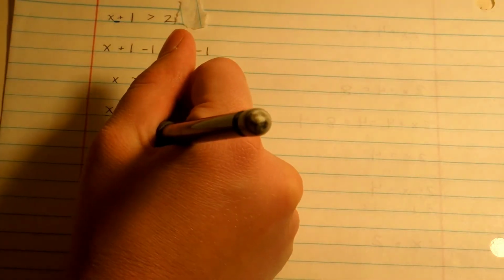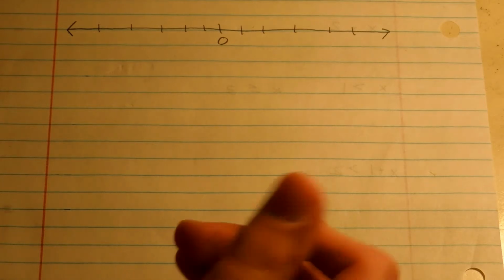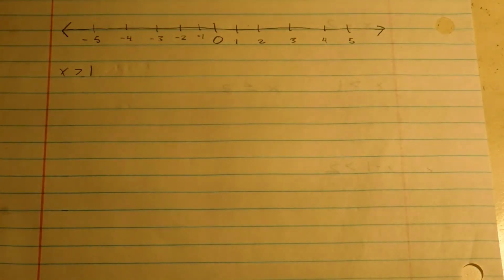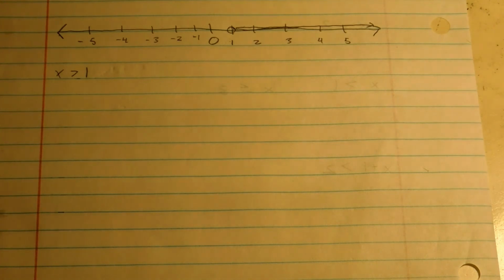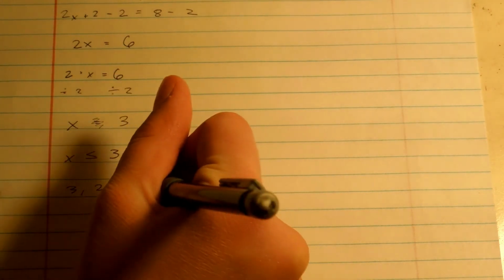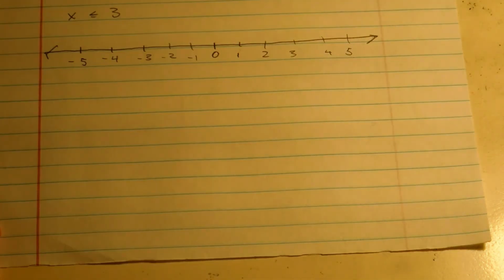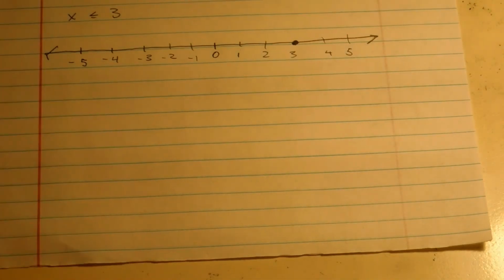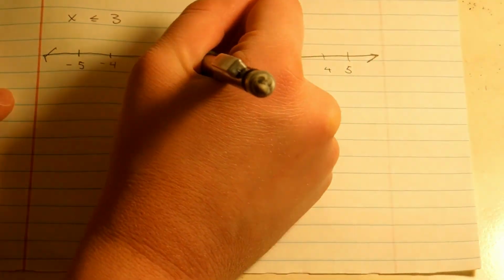Solve and Graph Linear Inequalities | 8th Grade Math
If you found this video useful, please leave us a $5 tip Your donation is essential to the survival of HOSC, which amplifies the reach of local disaster volunteerism efforts while providing long-term K-12 education and aging-at-home services to those most in need.

Veteran CHiL tutor Healey Kogan demonstrates how to solve and graph linear inequalities with one variable.

Power Standard (#4): Solve linear equations and inequalities in one variable, including equations with coefficients represented by letters. (REI.B.3)